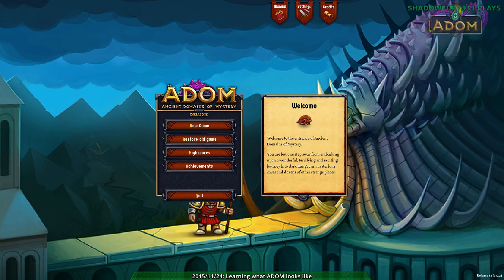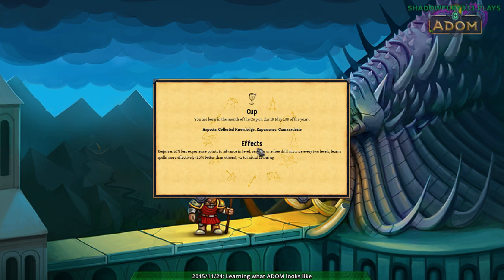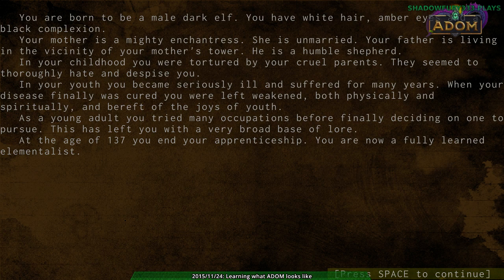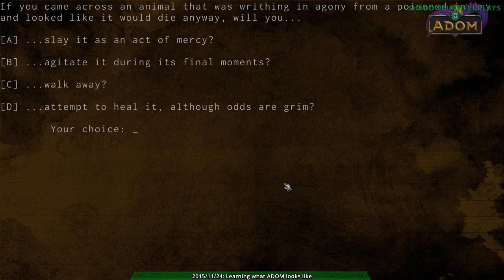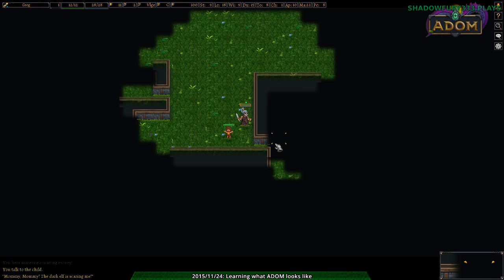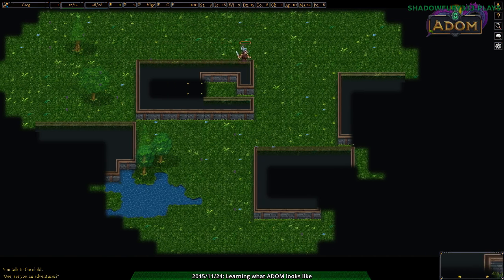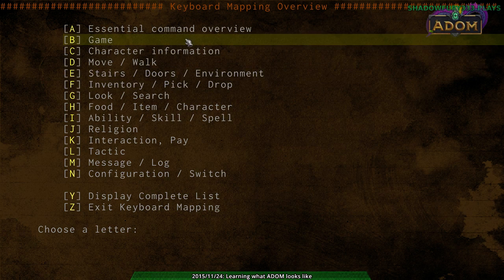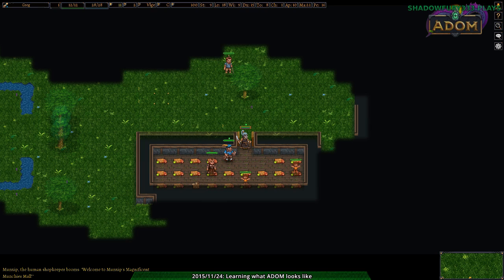2015/11/24: Learning what ADOM looks like - Ancient Domains of Mystery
I embarassed myself recently on Twitter by confusing ADOM with Shattered PIxel Dungeon when I saw Kawaiidragoness post a victory screen. I feel I must learn what ADOM actually is before eating my feet again.

Immediately after this playthrough I learned that bones files/levels are indeed a thing.